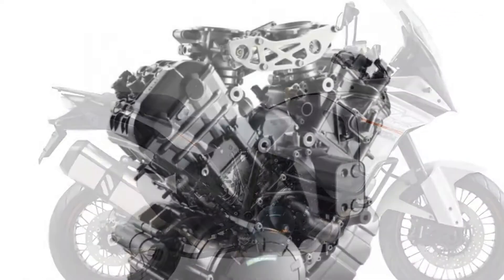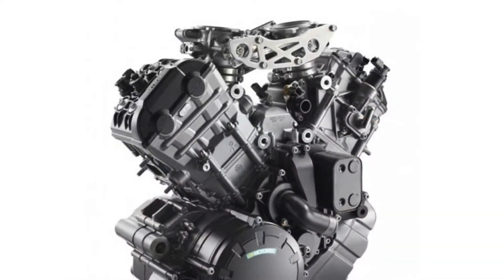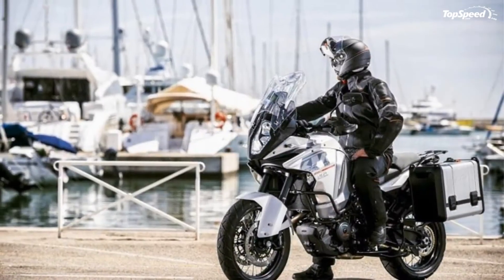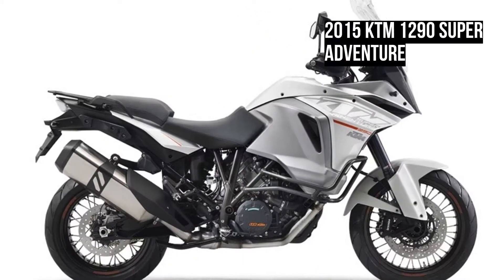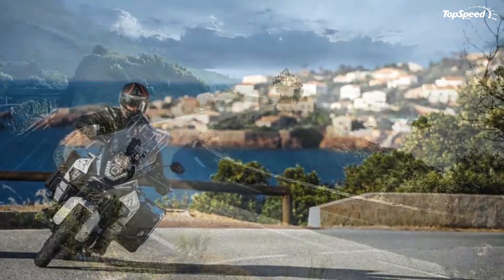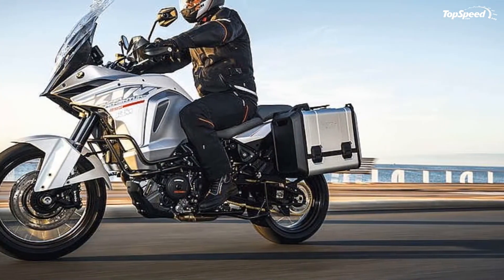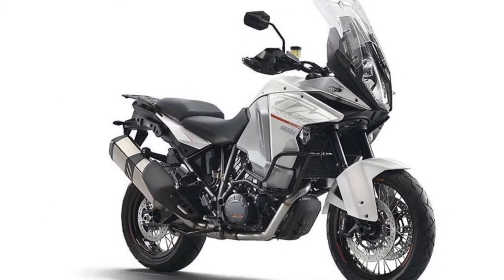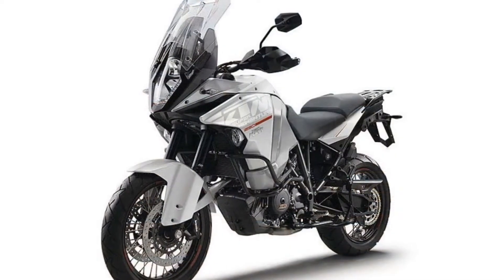2015 KTM 1290 Super Adventure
KTM has always managed to be on top of the pack when it comes to motorcycles and the 1290 SUPER ADVENTURE makes no exception.
This potent Travel Enduro motorcycle has all it needs to deal effortless with anything you ask of it. It weighs only 229 Kg and is propelled by a 1301 cc, 2 cylinder, 4 stroke, spark ignition, liquid-cooled engine which generates a maximum output of 160 hp and 108 Nm of torque. The unit is brought to life by an electric starter and is mated on a high tech gearbox with slipper clutch. For enhanced performances, the 1290 Adventure also features a modern ride-by-wire system.
Other features that are worthy of being mentioned include HHC (Hill Hold Control), MTC (Motorcycle Traction Control), MSR (Motor Slip Regulation) and MSC With C-ABS (Combined ABS) and Offroad Mode.
Hit the jump for more information on the KTM 1290 Super Adventure.